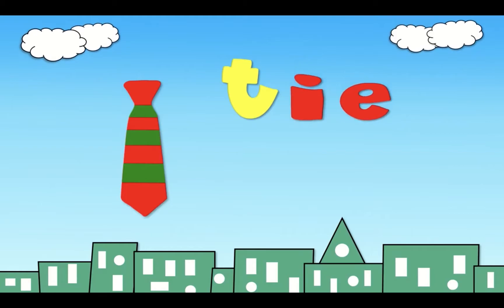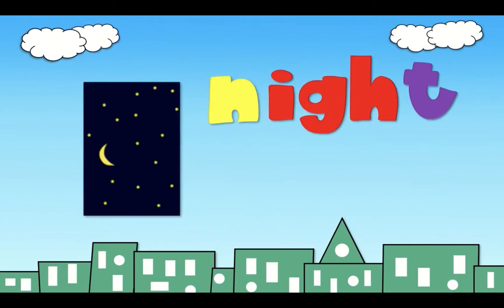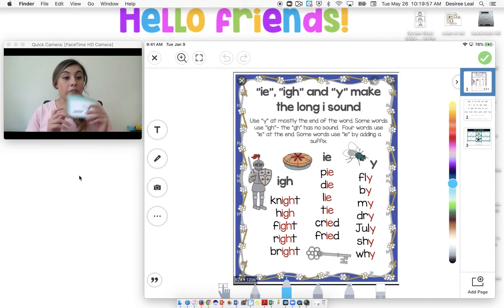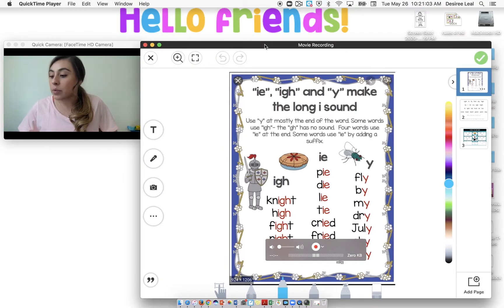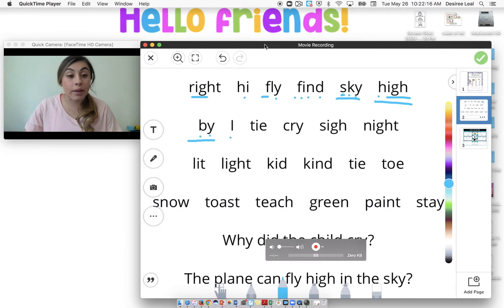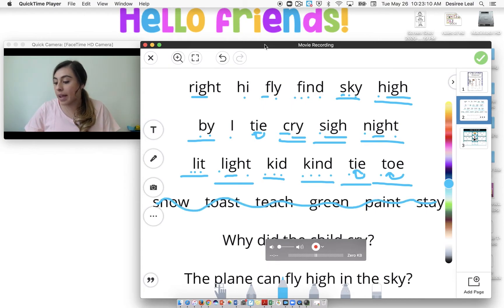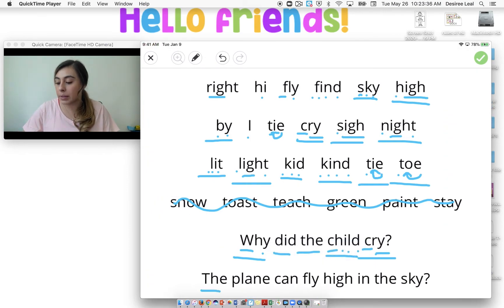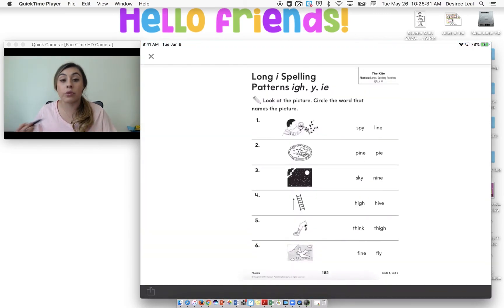Word Study: igh,y,ie